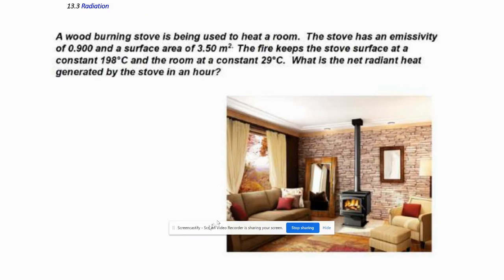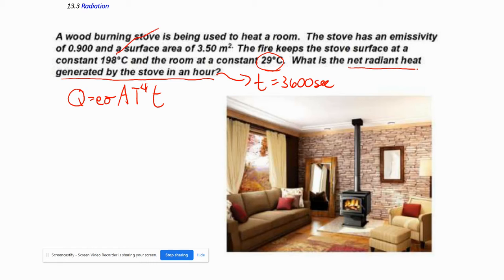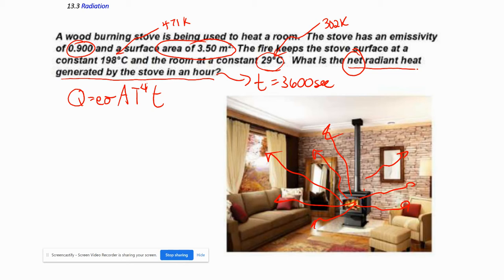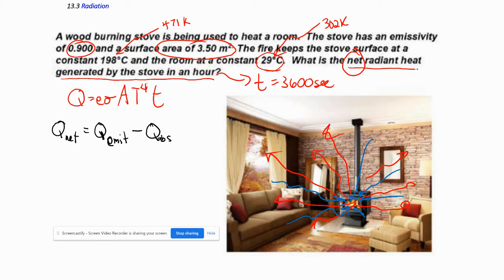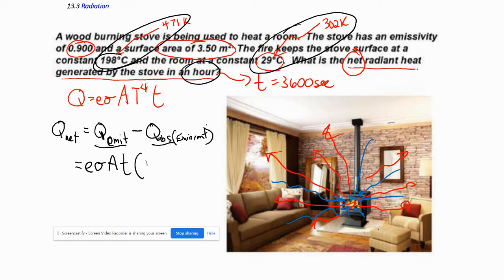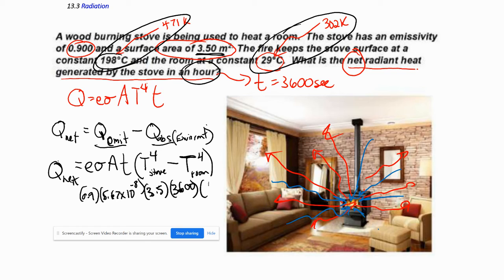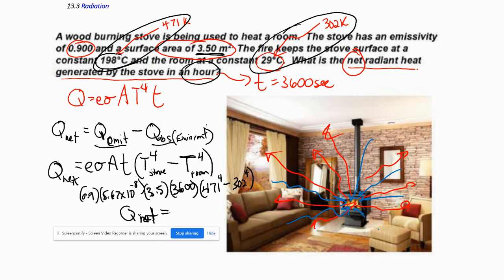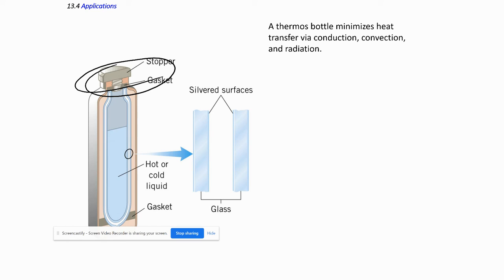AP Physics 2 Honors Thermal Radiation Notes Part Two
In this second edition of the Henstitute, we look at a situation in which an object is both emitting and absorbing thermal radiation and we calculate the net radiant heat.